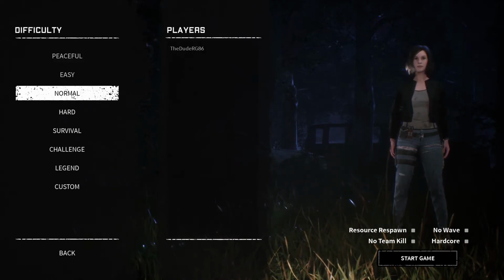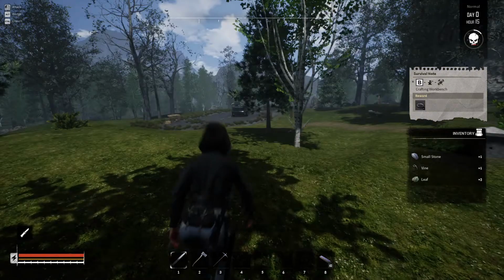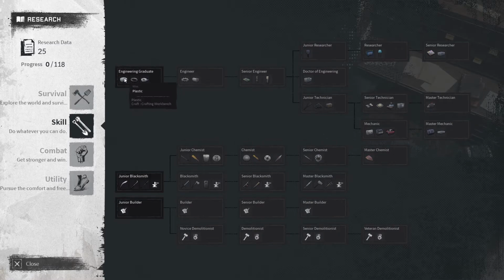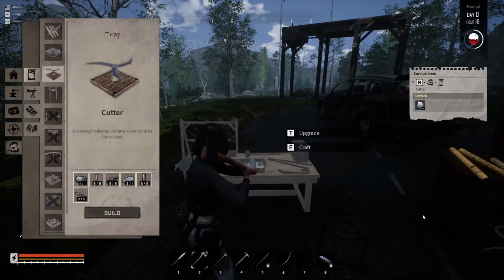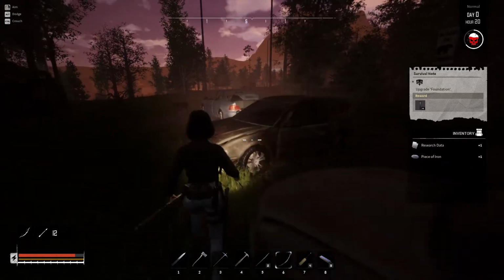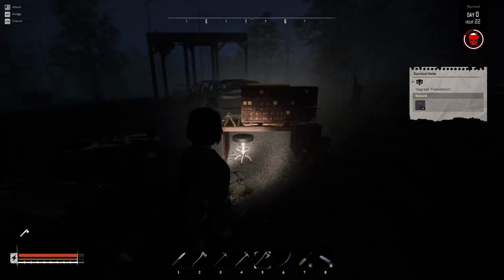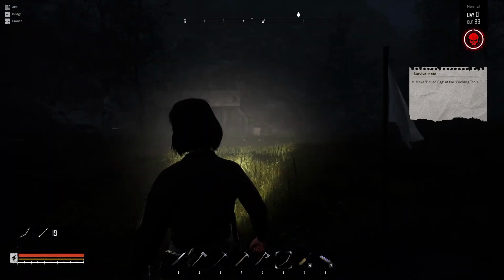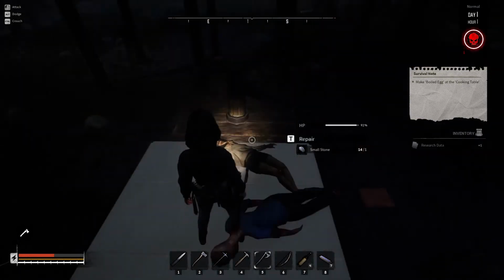Night of the Dead Gameplay | Survival / Base Defence | Lets Play Episode 1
Night of the Dead Gameplay Series!
This game is great... it combines killing zombies (which we all enjoy) and base building! Every night a horde of zombies attacks so you must build traps and make a defensive stand! during the day you need to collect resources and ammo before they come again! But even the day time is full of challenges!

Can we escape???

Instagram Pc Specs for Broeven

16GB DDR4 2666Mhz Ram
480GB SSD
GTX 1660S
ASUS Prime H410M-A Motherboard
500W PSU

250GB SSD
16GB Ram
Windows 10 Pro
64-bit operating system, x64-based processor